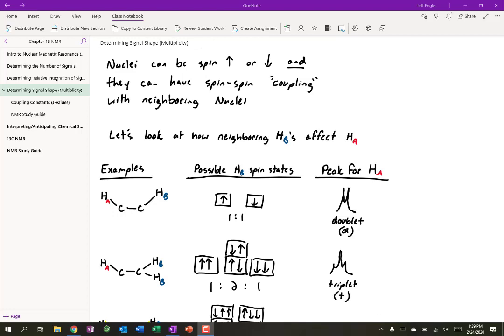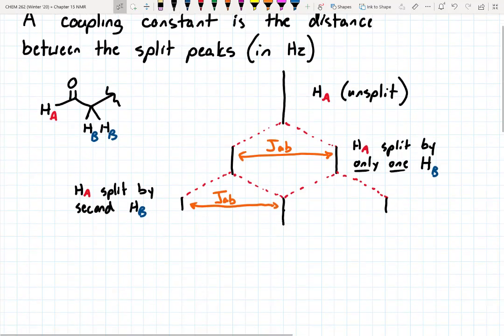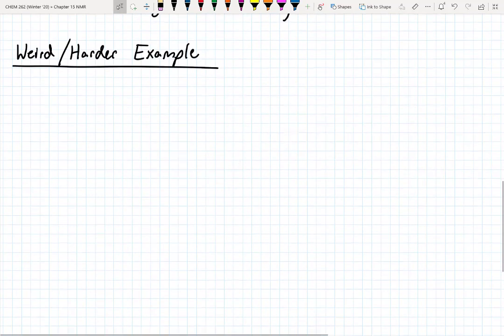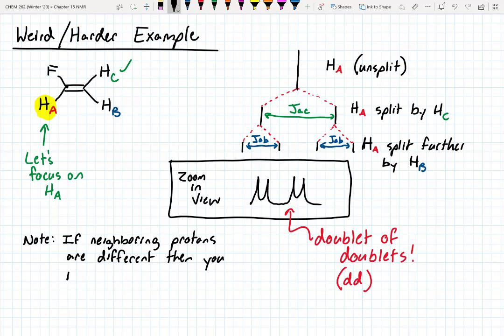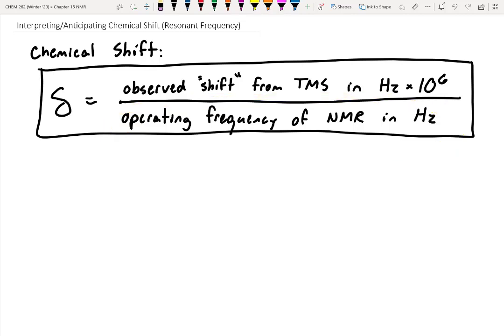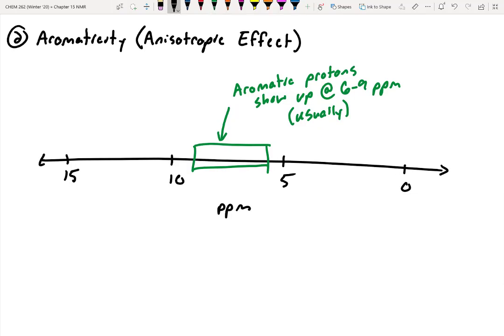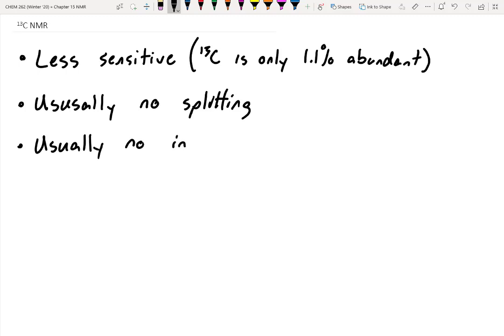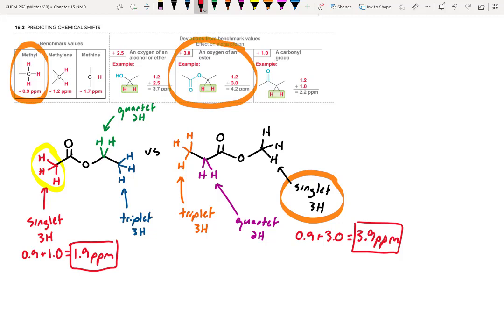NMR Coupling Constants, Chemical Shifts, and Carbon 13 NMR